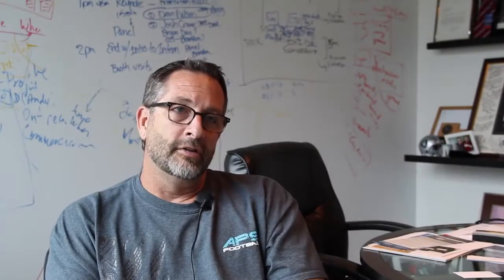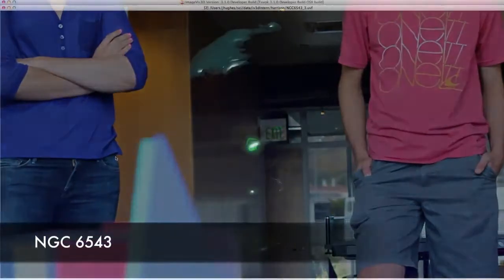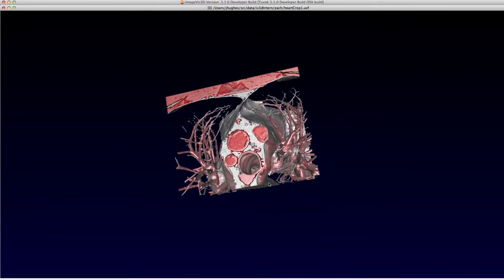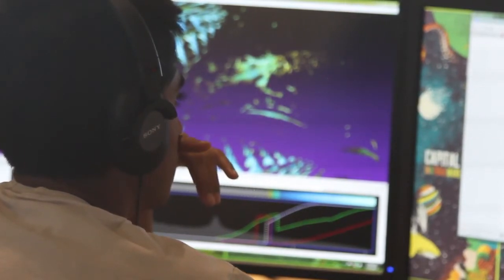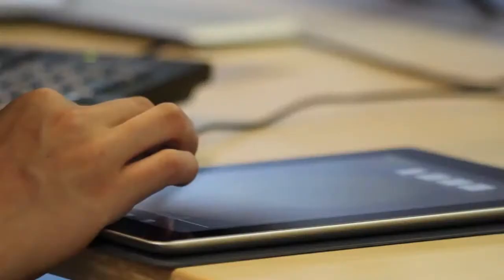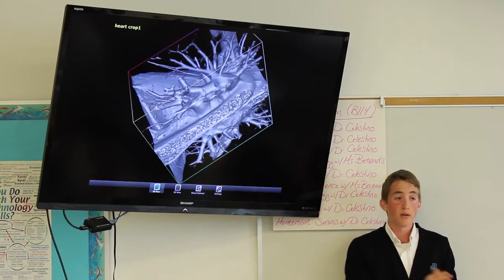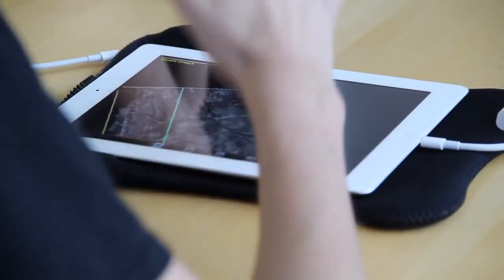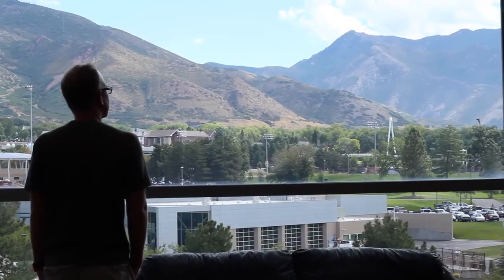Today's Tools - Tomorrow's Scientists: An ImageVis3D Project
The SCI Institute holds a strong belief that providing research opportunities to undergraduate and even high school students will not only encourage them to pursue the sciences, but also give them a head start in their future academic lives. Being allowed to work side by side with PhDs within a real research institute takes learning out of the classroom and gives the student an honest view of what that science is all about.

This year's high school summer intern program saw four students from Juan Diego Catholic High School, The Waterford School, and West High School. These students were given the opportunity to work with a lead software developer from the Center for Integrated Biomedical Computing (CIBC). Their task seemed simple: take Seg3D and ImageVis3D (two advanced software tools developed by the center), find a dataset of interest, load that data, and experiment with the software on both desktop and iPad versions. In the end, the students learned that research is never that simple. They expanded their knowledge to learn not only more about their subjects of interest, but also how data is acquired from that subject matter, and inevitably how to convert that data to a format that is understood by visualization software. In the end, the students were required to present a summary of their experiences to their classmates.